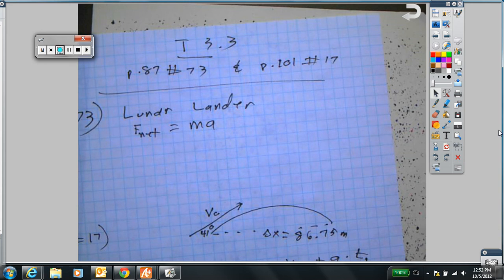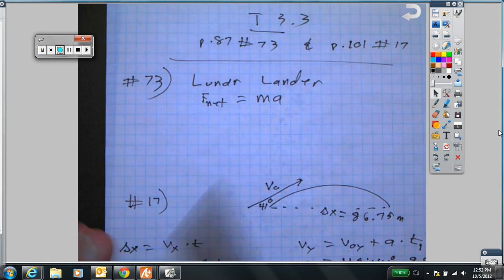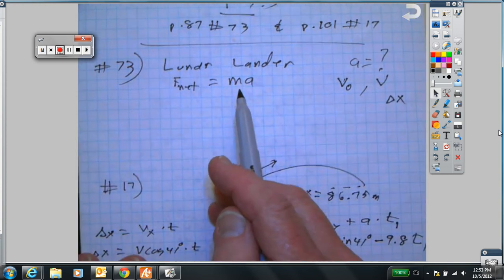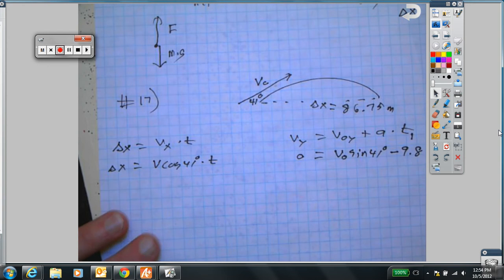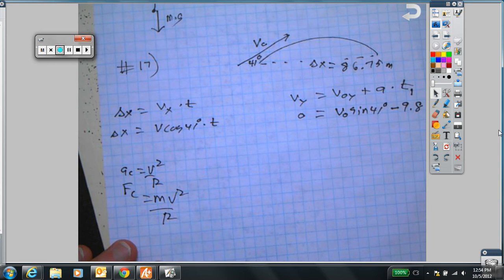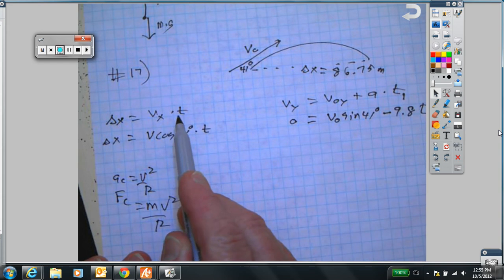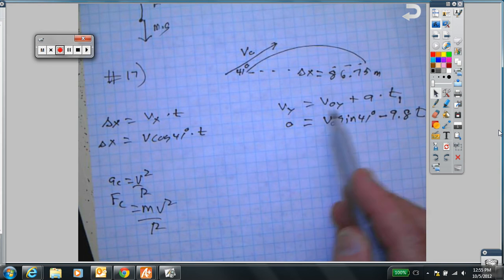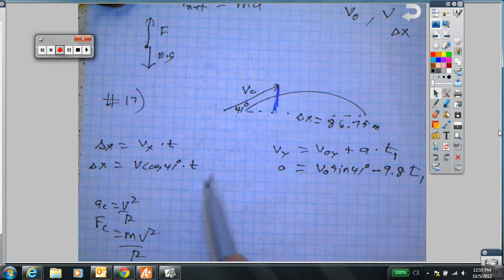AP T3 3 p 87 #73 p 101#17